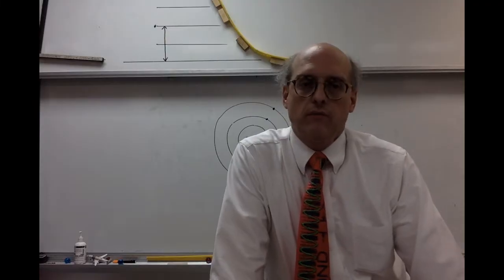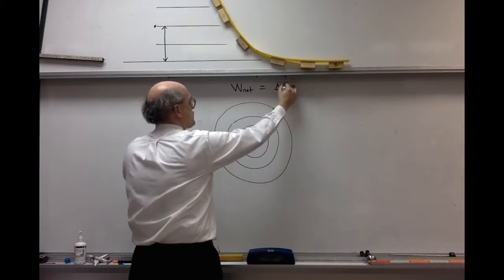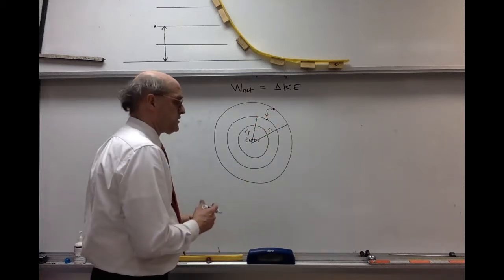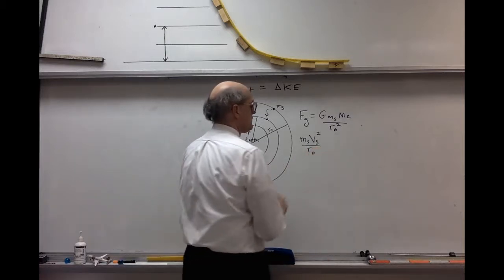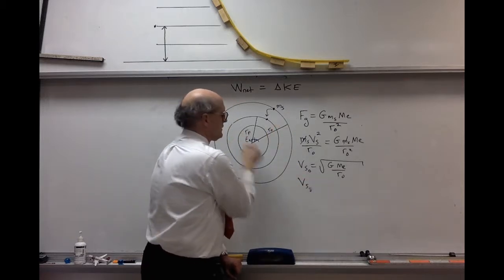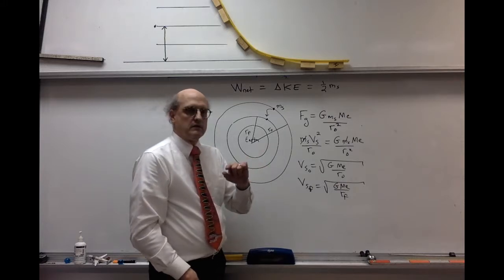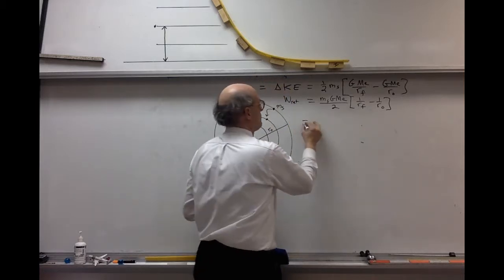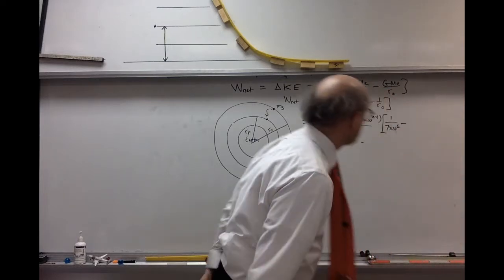Chap 6 P#21